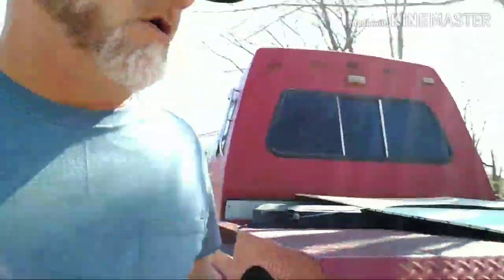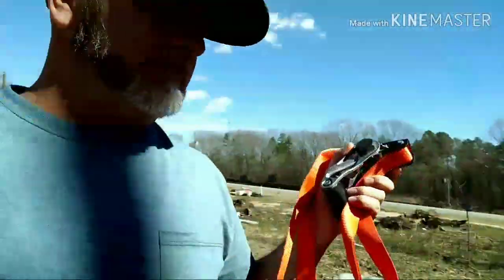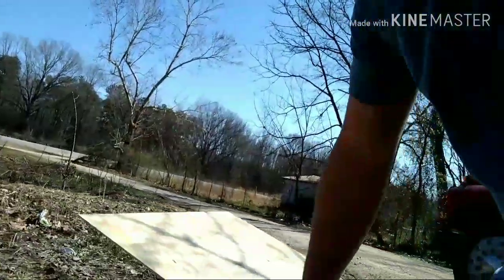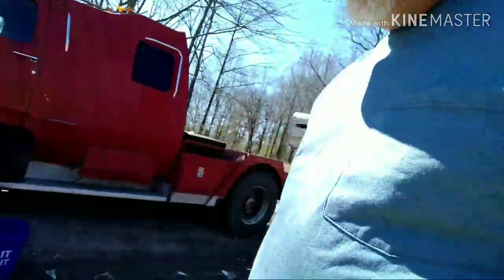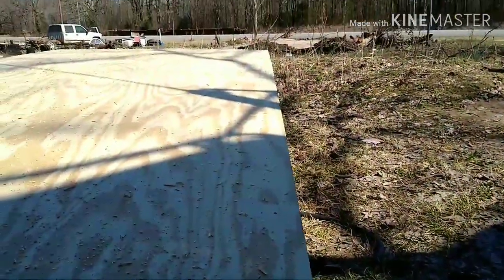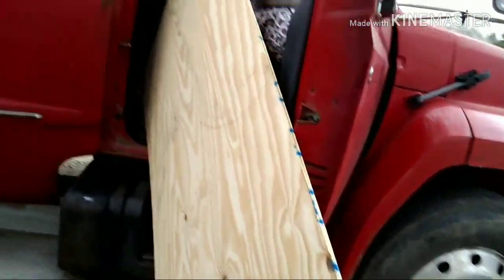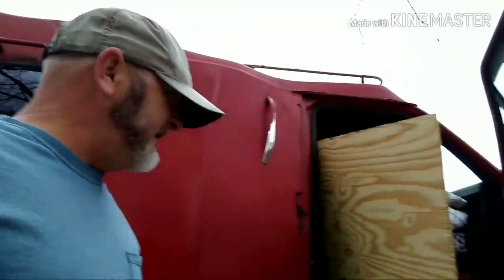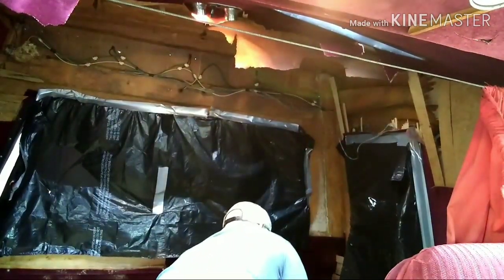Hot shot rig.